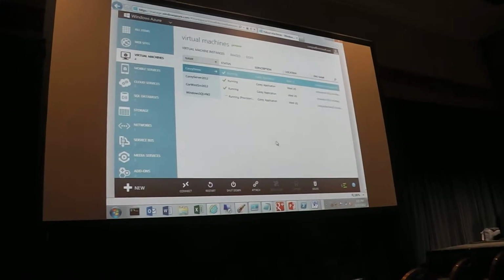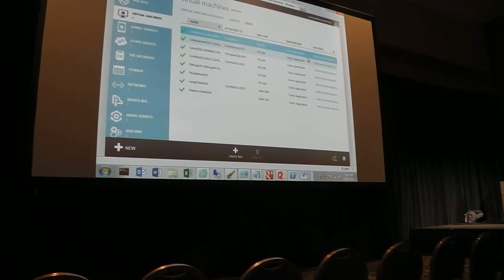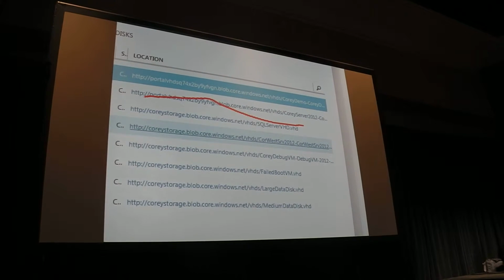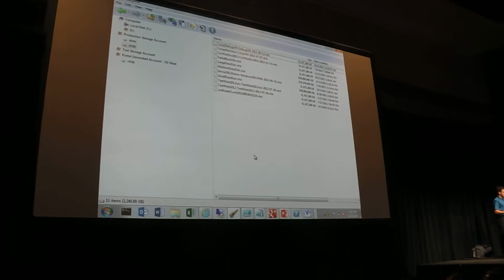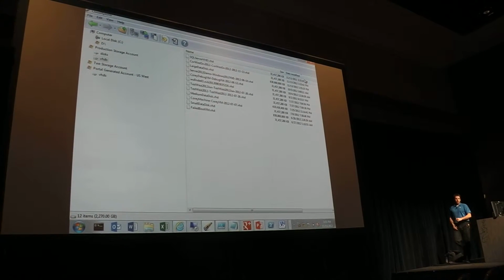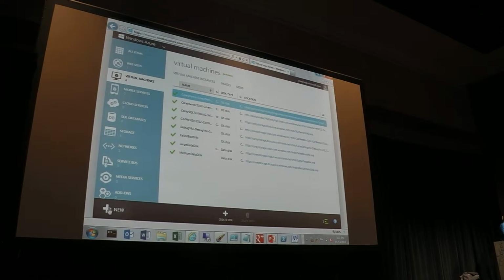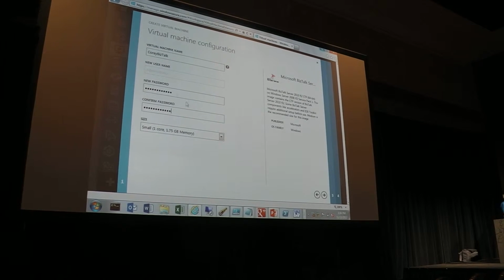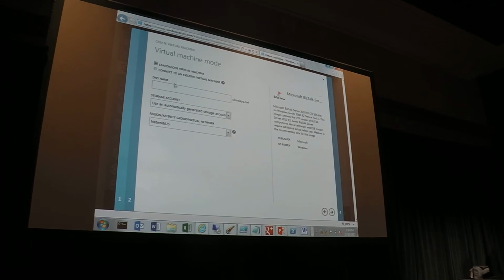SPC036 Création d'une VM dans le portail suite